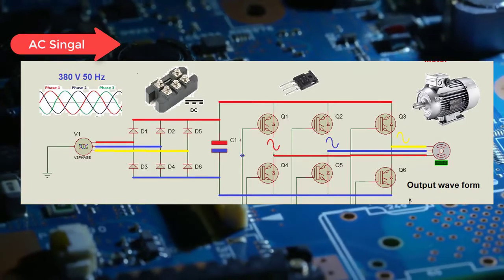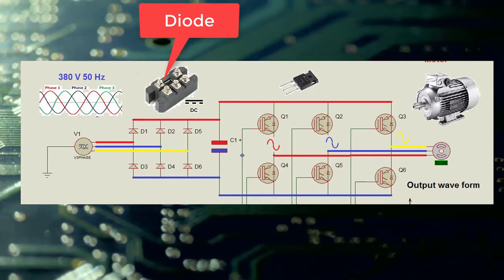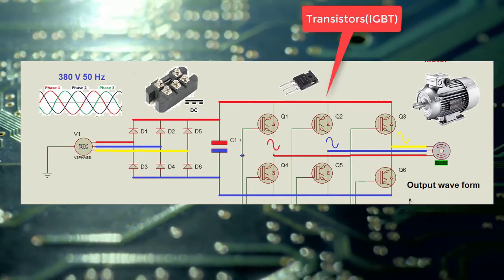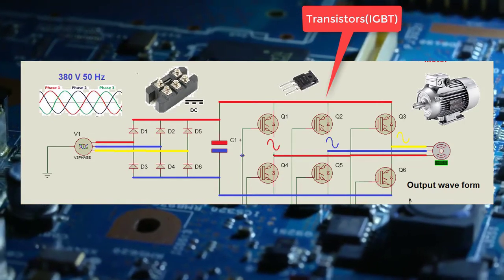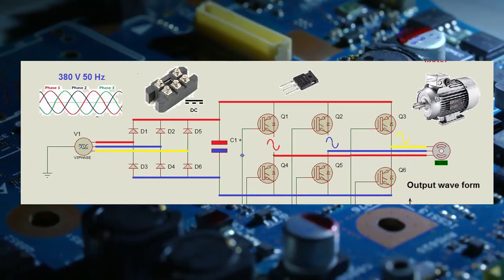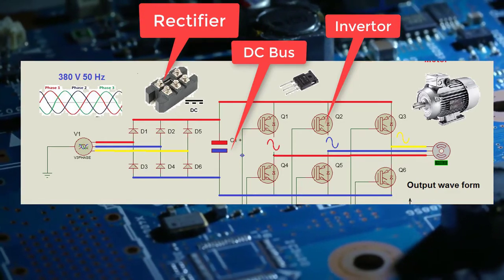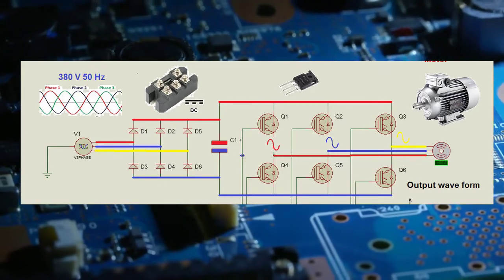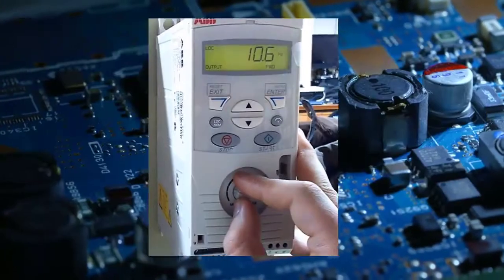VFD | Variable Frequency Drive | HVAC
Basics of HVAC

HVAC Engineering Academy